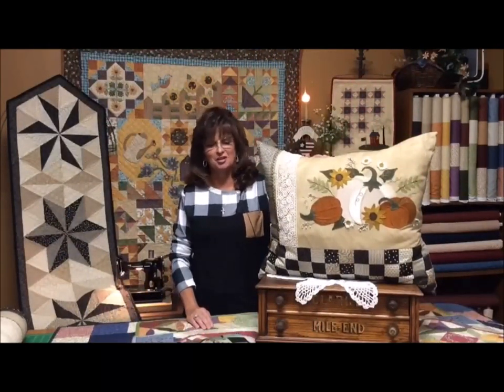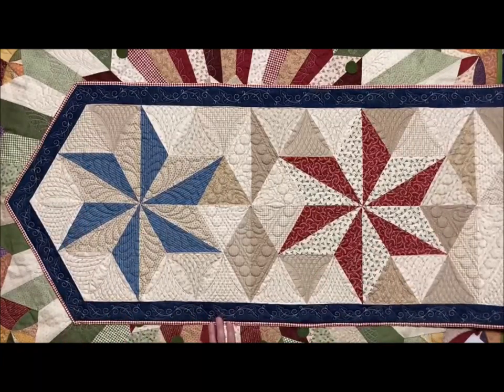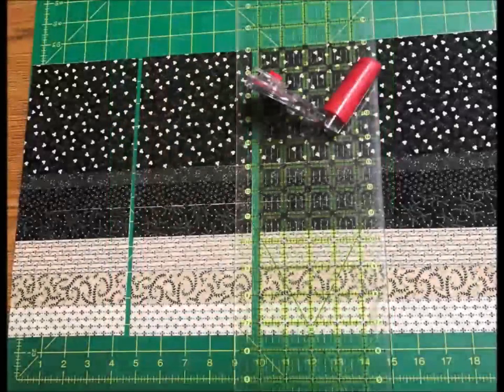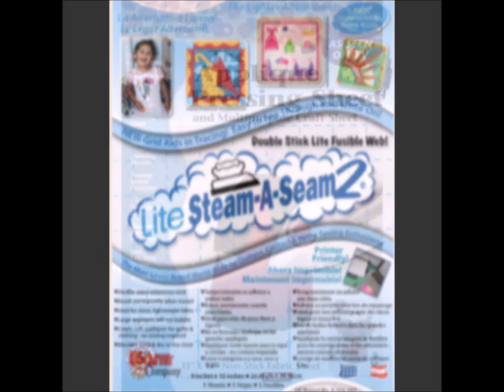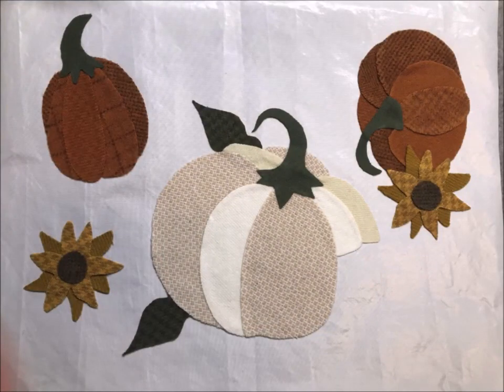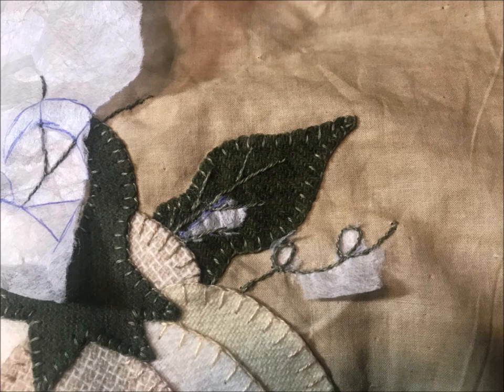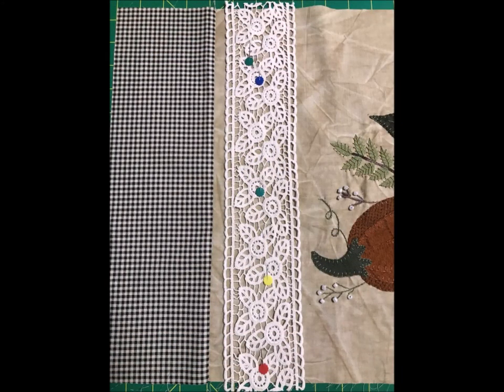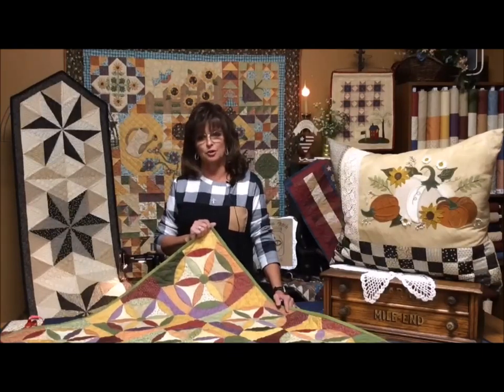Farmhouse Fall Pillow Tutorial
An introduction to Vicki McCarty's Patch It fabrics by MARCUS Fabrics, quick trunk show of patterns made with Patch Its and tutorial for making her Farmhouse Fall Pillow.  Part of the Mondays with Marcus.  Notions, patterns and kits mentioned are available at calicopatchdesigns.com